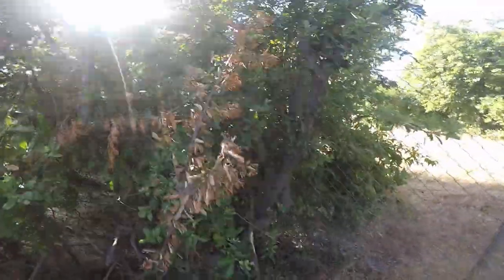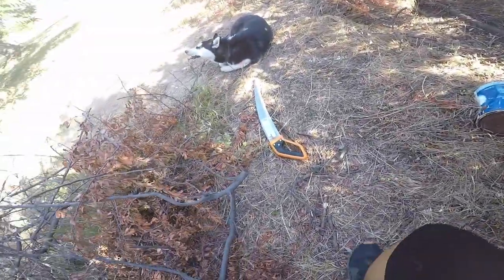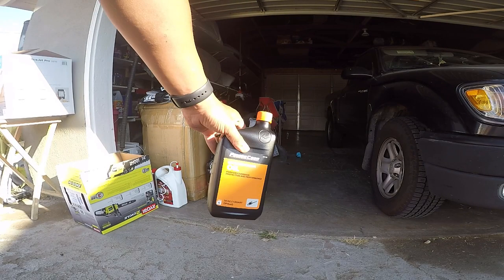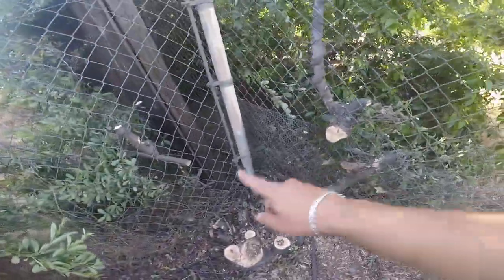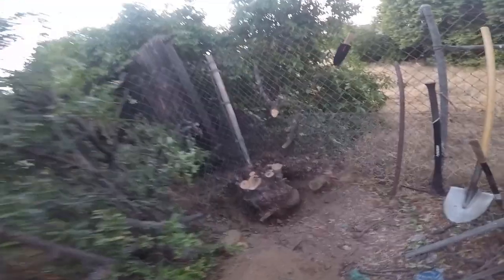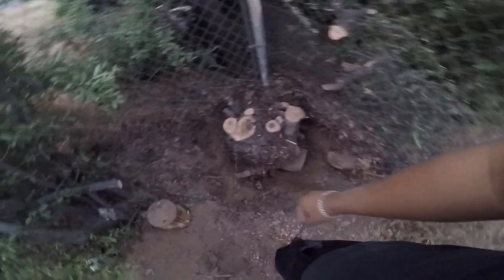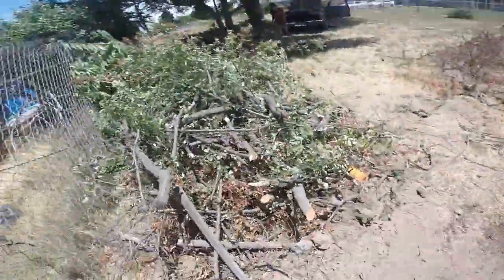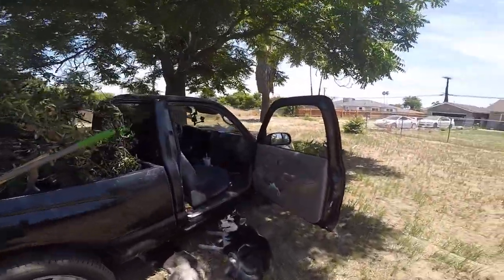Cutting Down A Tree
Okami somehow manage to get to my neighbors house through a crack. I had to cut down a tree and put a small fence